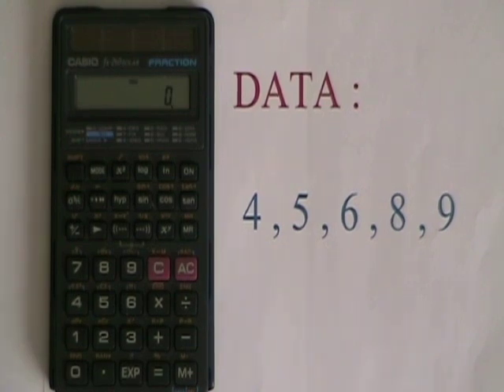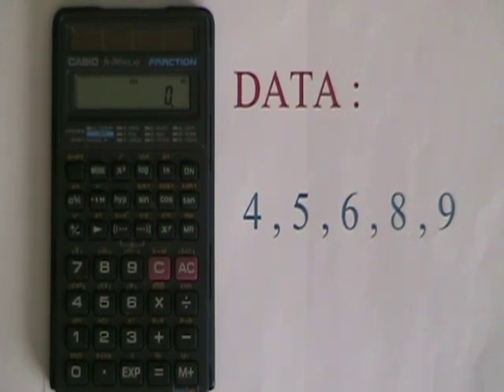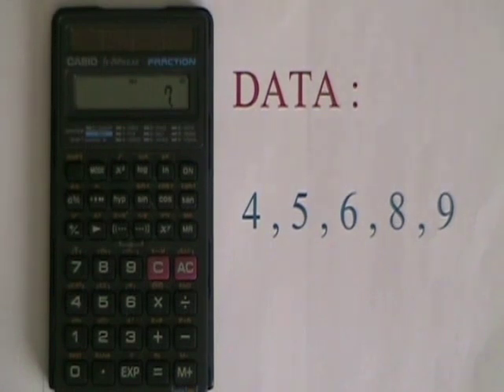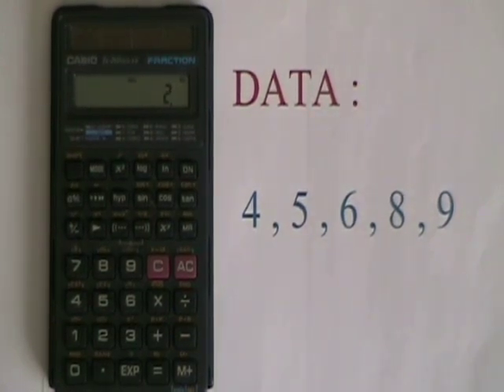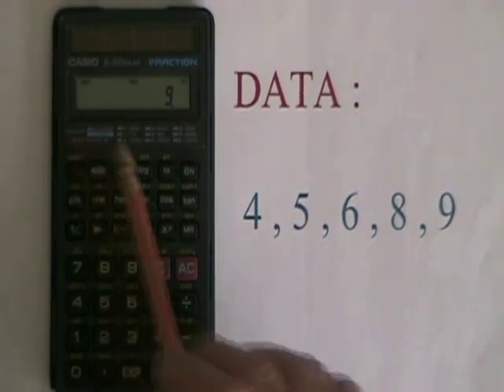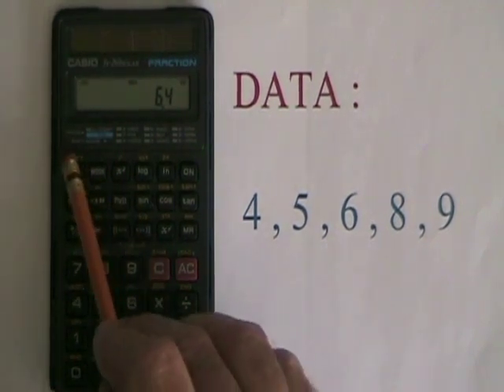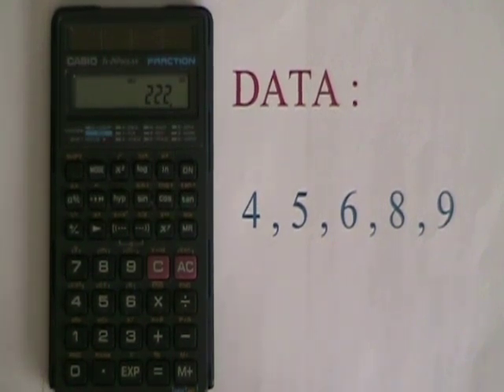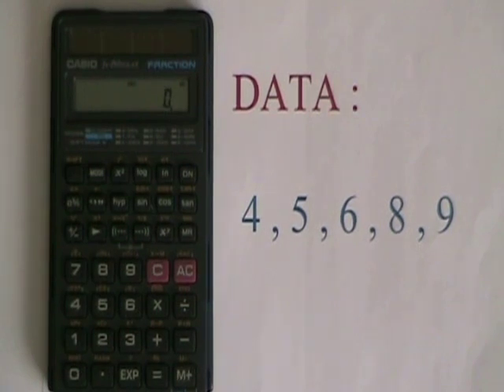Basic Statistics Operations on the CASIO fx-260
This video illustrates how to do several basic statistics operations on the CASIO fx-260 calculator. For many more instructional Math videos, as well as exercise and answer sheets, go to: